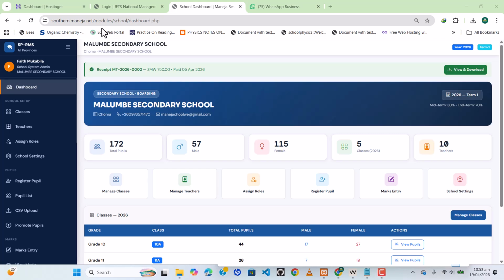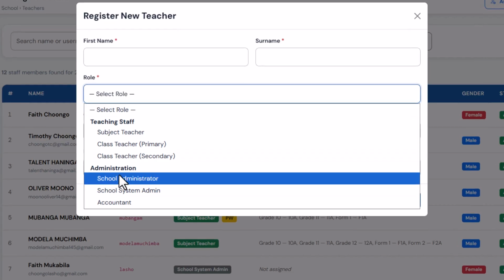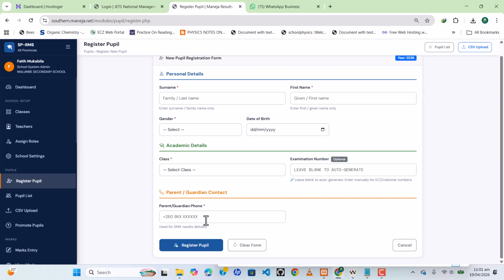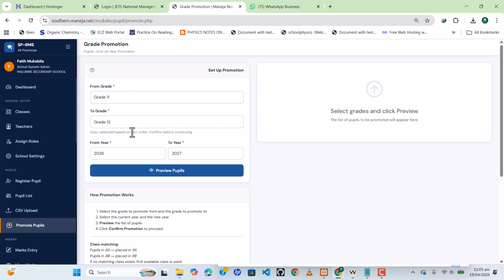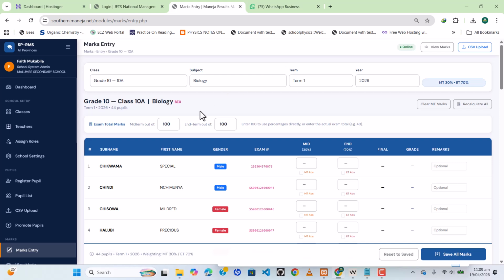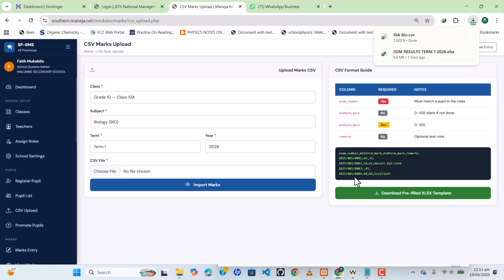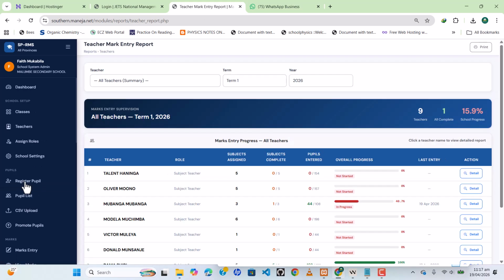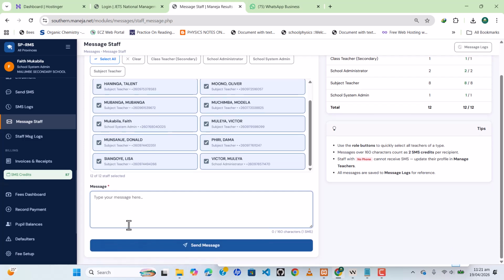Tutorial of the latest version of Maneja School Results Management System. V 1.2.0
Maneja School Results Management System has been upgraded to V 1.2.0.

This is a video tutorial of the upgraded version